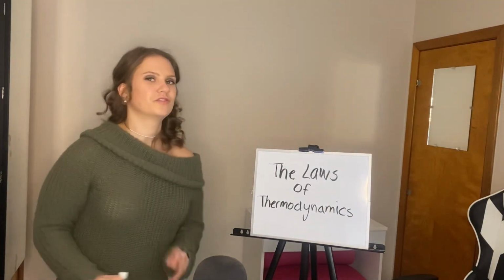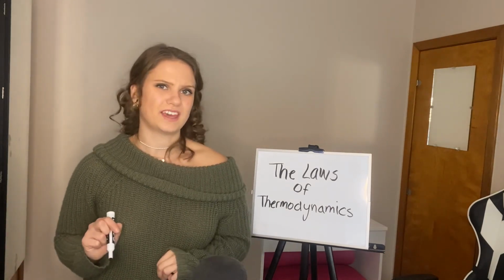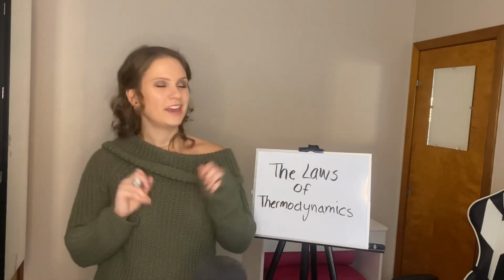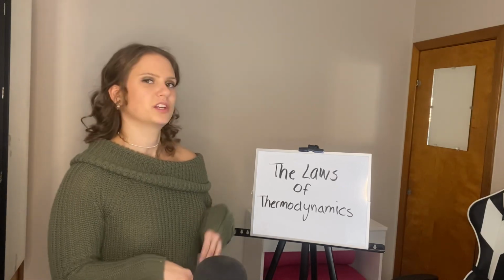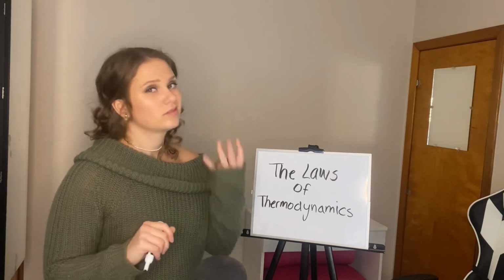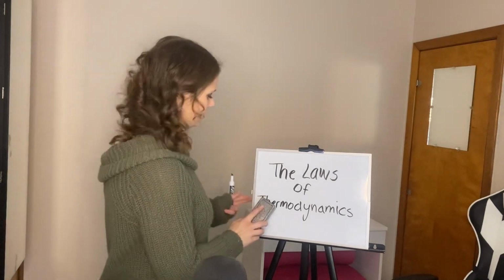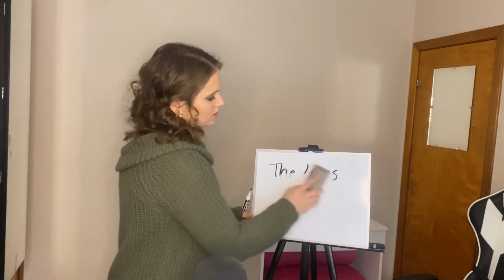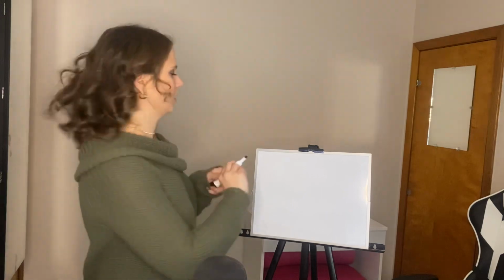ASMR Teaching You Thermodynamics 👩🏼‍🏫📚🔥 (Whiteboard Markers, Soft Speaking, Science Education)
Hi hi hi 👋🏼

I’m very passionate about thermodynamics!! I am an HVAC engineer full time, so I thought I would combine my love for science with ASMR! I love watching Quantum ASMR (check her out!!!) for this reason too ❤️

I hope you can enjoy, relax, and maybe learn something 🥰

Xoxo,
Mish 💓